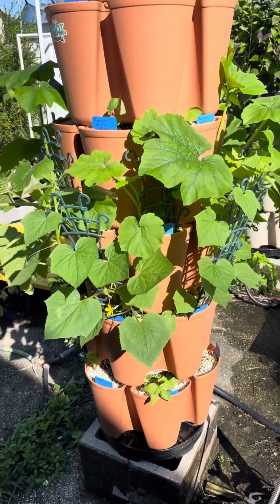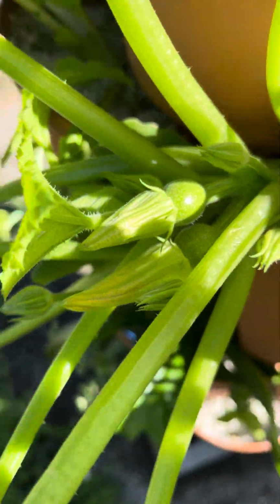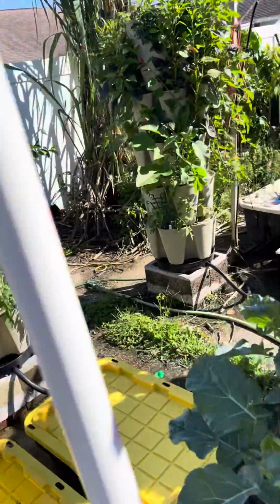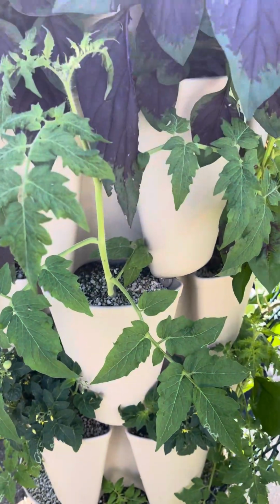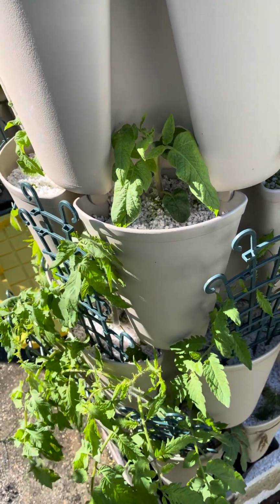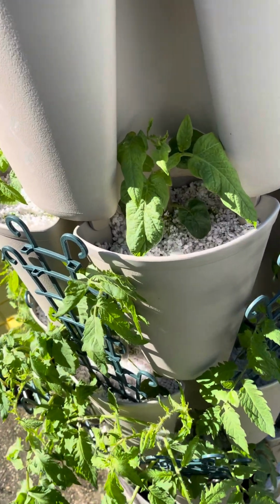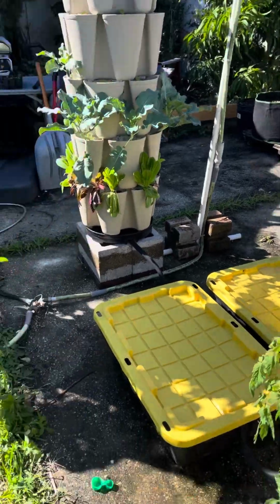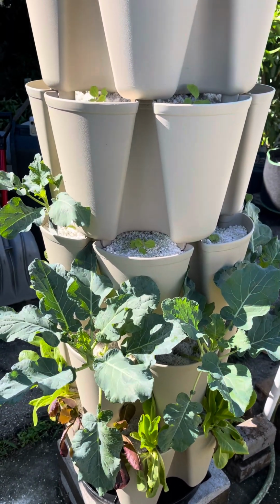Hydroponic GreenStalk Gardening!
Showing more progress on hydroponic GreenStalk experimentation! These may be my permanent solution to gardening a LOT in a small space.